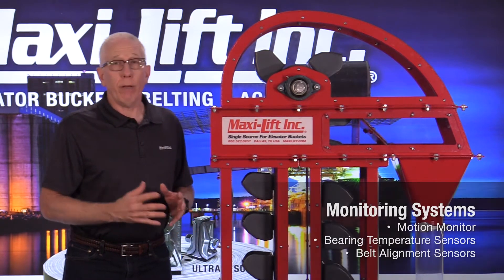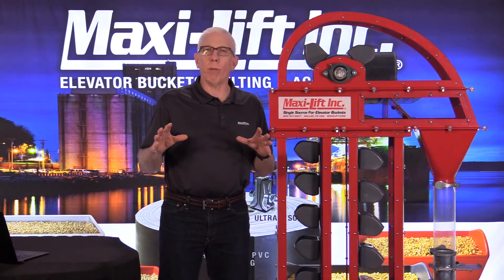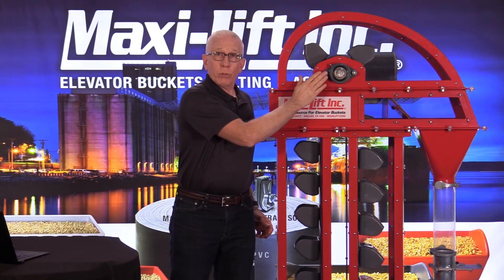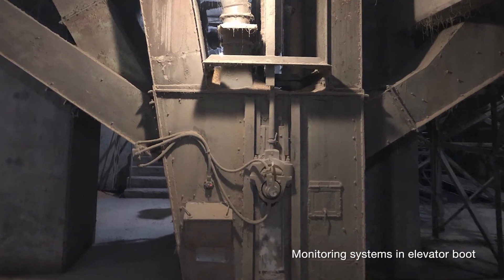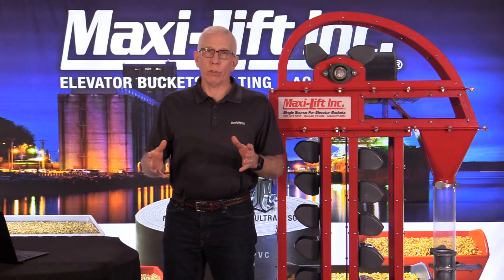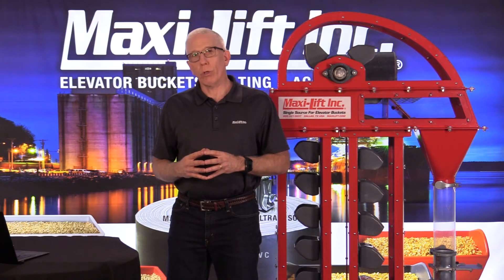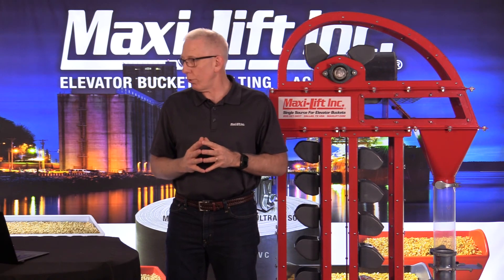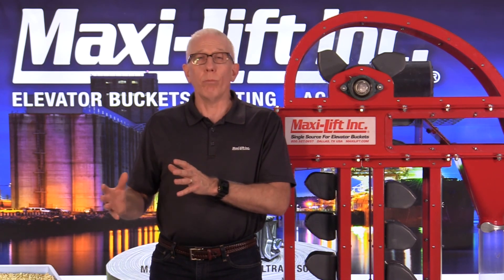Elevator Maintenance Pt. 5 - Monitoring Systems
Part five of Maxi-Lift's presentation for the 2021 GEAPS Exchange Virtual Conference. This year our topic is Elevator Maintenance.

Part five is all about catching potential problems before they can cause damage. Technical Sales Specialist Dean Wedekind discusses the three types of monitoring systems available for bucket elevators: Motion Sensor, Bearing Temperature Sensor, and Belt Alignment Sensor. Any bucket elevator can benefit from installing these 3 monitoring systems. In this session, Dean shares:

- Types of monitoring systems available and how they're used
- Photo examples of correctly installed monitoring systems
- The dangers of incomplete monitoring systems

Our thanks to GEAPS for having us, as well as to our customers and all our viewers.